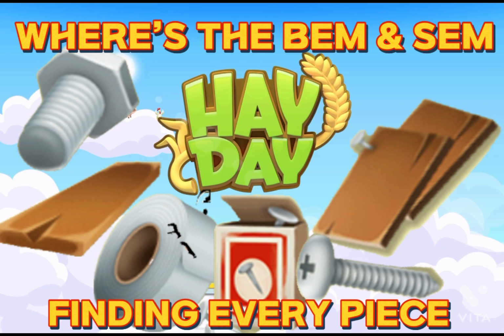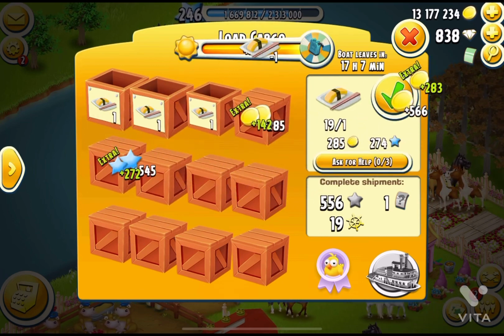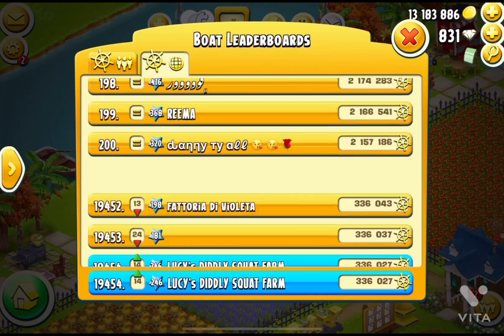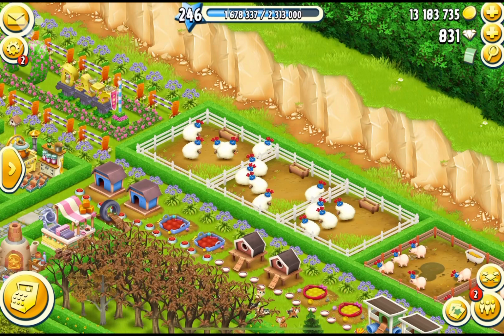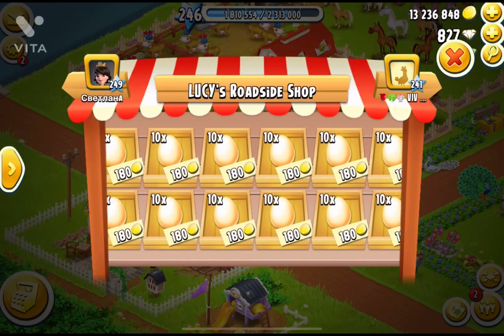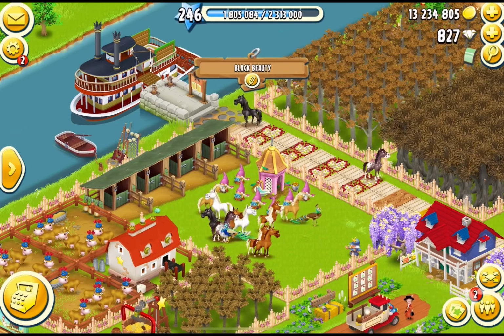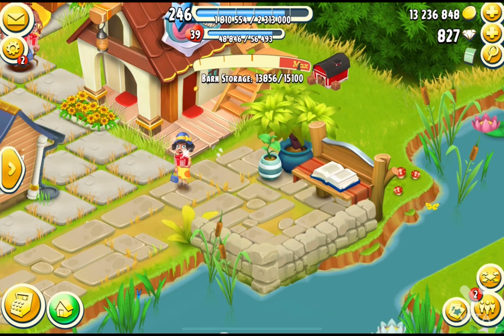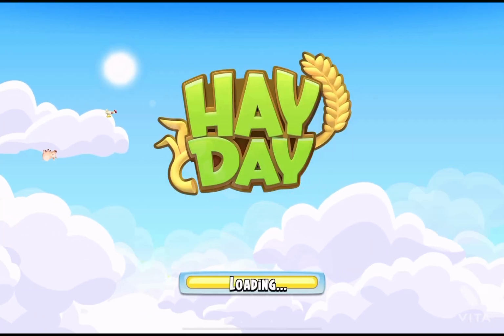HAY DAY | FINDING EXPANSION ITEMS | UPGRADE BARN & SILO